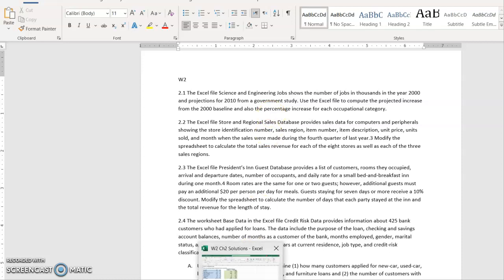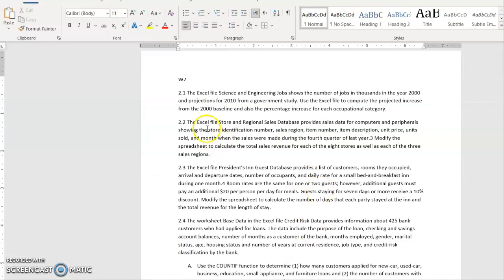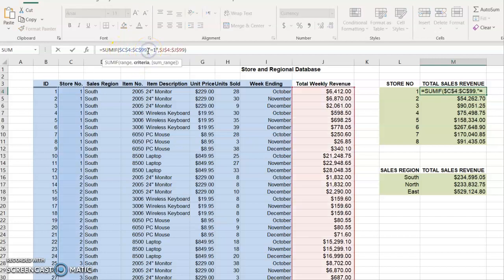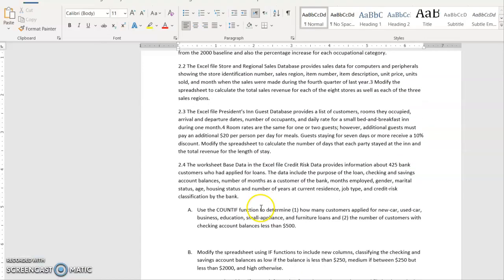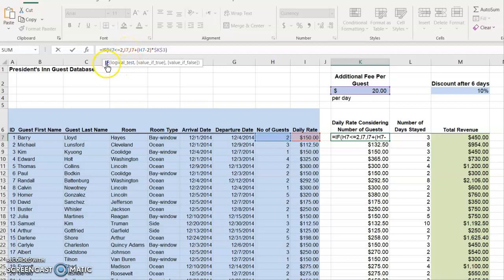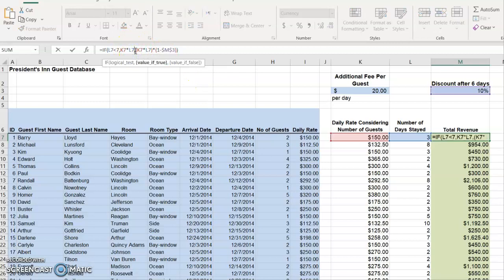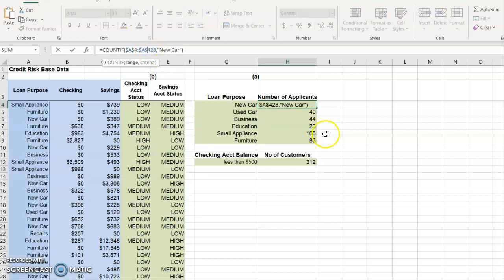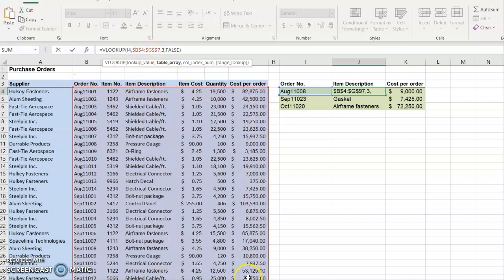BUSN250 W2 HW Guidance